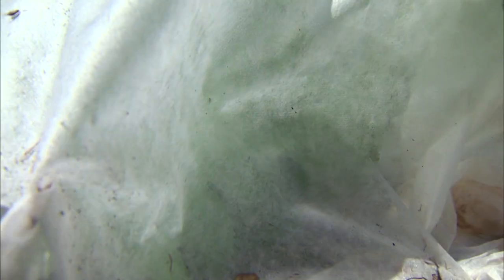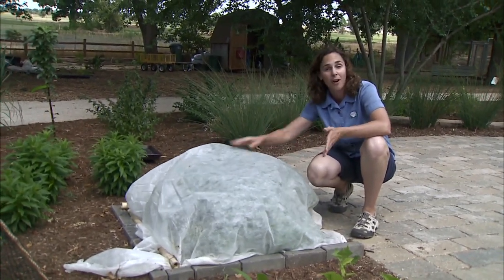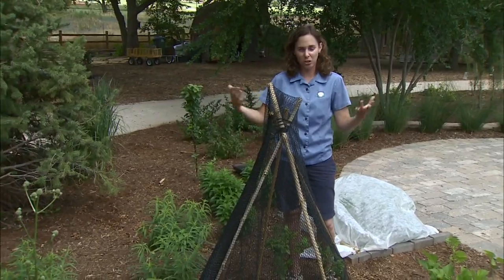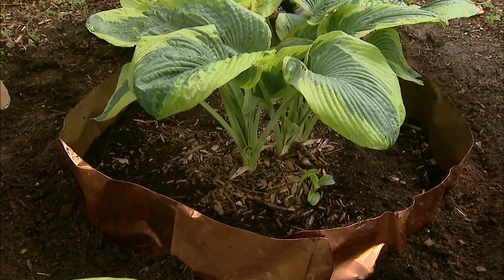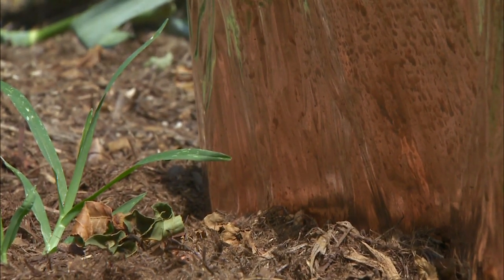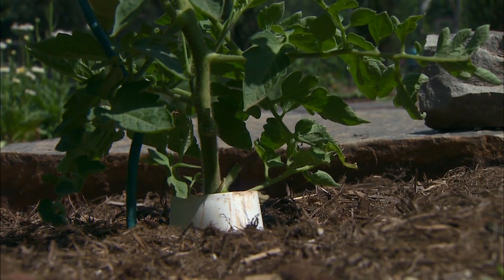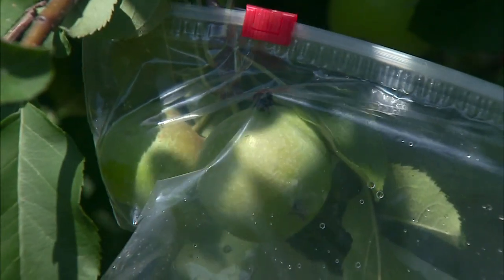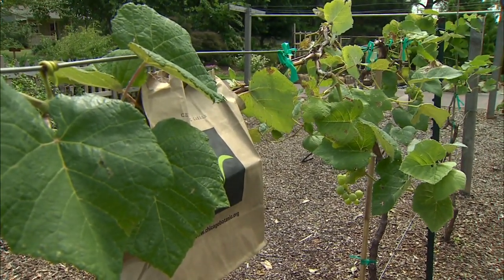IPM: Barriers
(7/7/12) Oklahoma Gardening host Kim Toscano discusses the Integrated Pest Management method of physical control through the use of barriers.